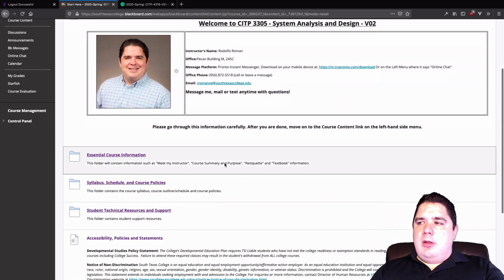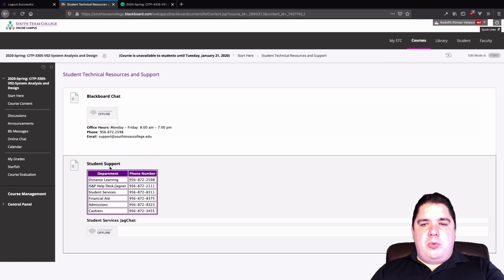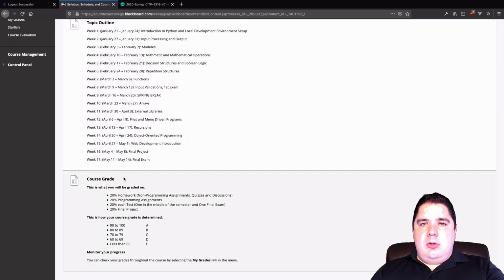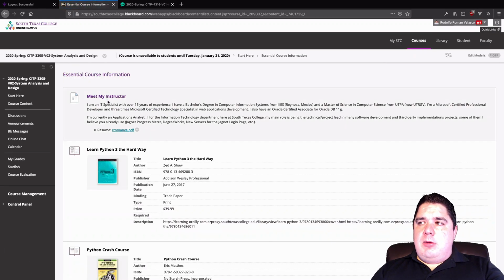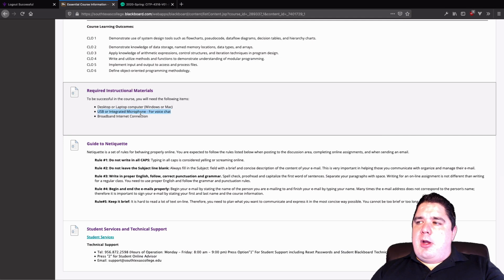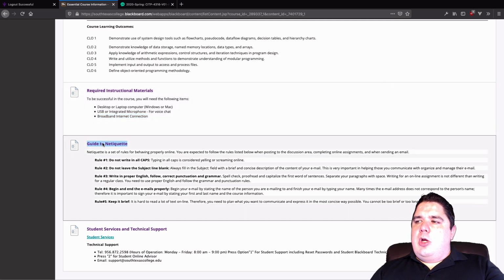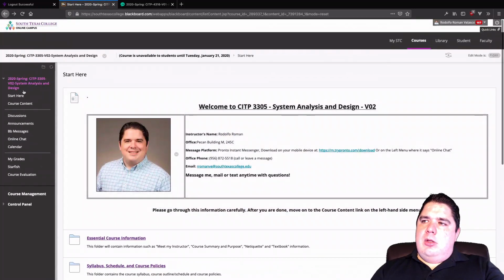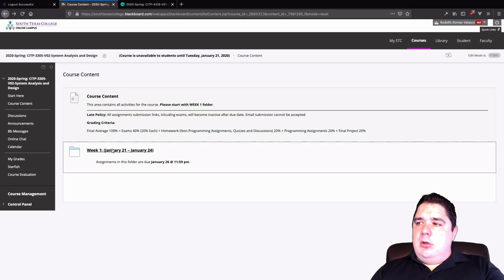Course Introduction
Spring 2020 - CITP 3305 System Analysis and Design.